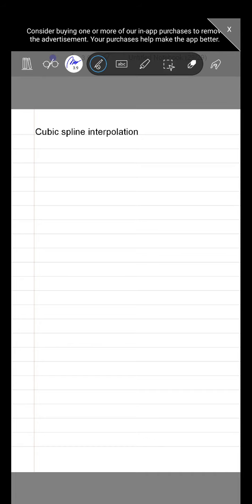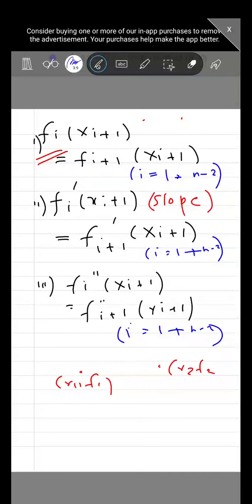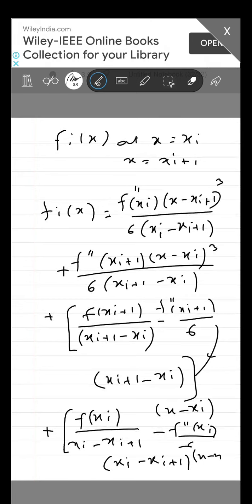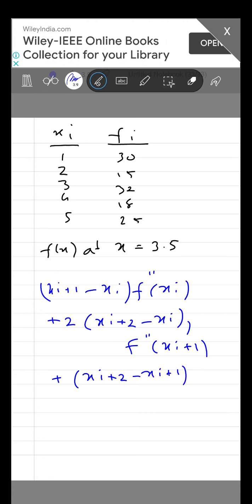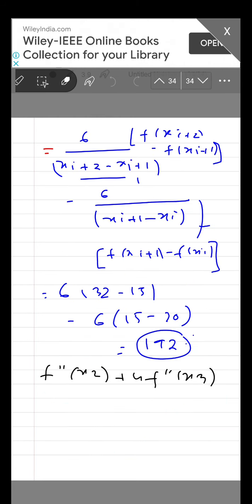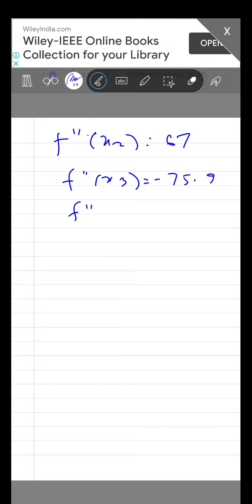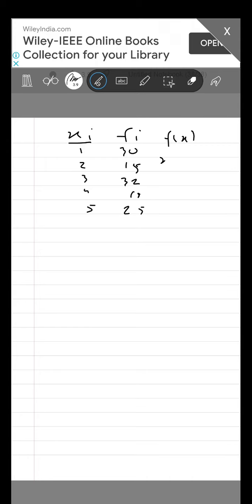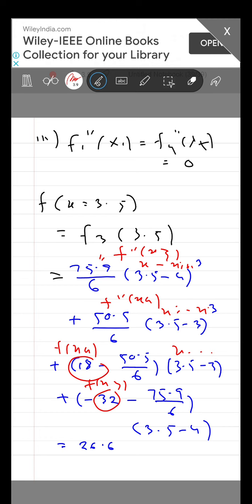237 cubic spline interpolation